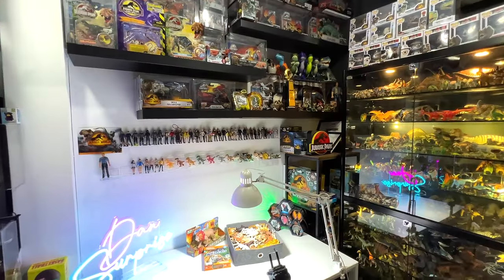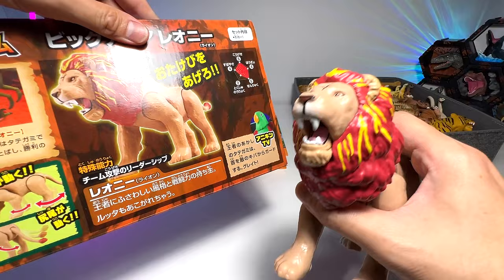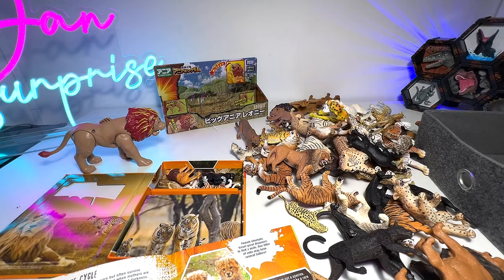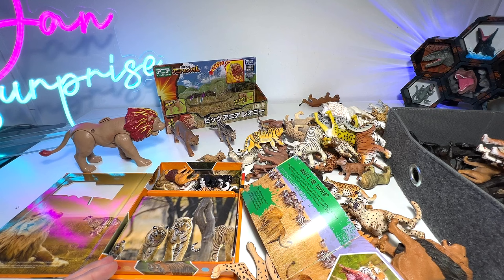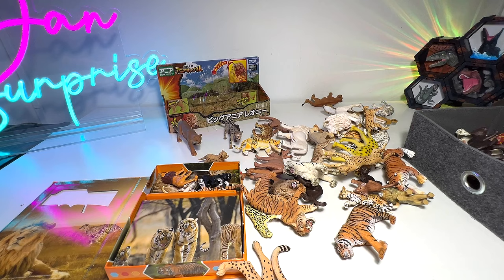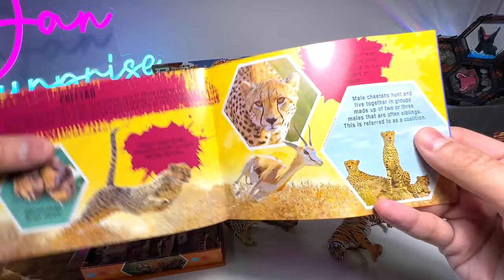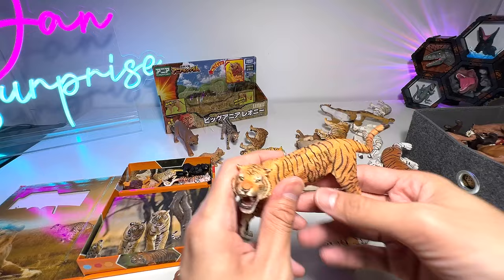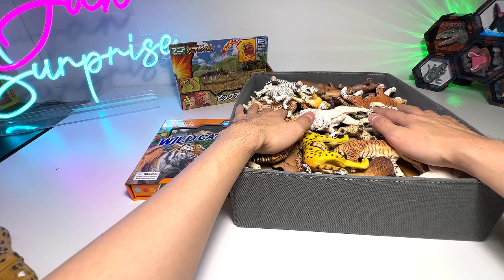Big Cats & Wild Cats - Lion, Tiger, Cheetah, Jaguar, Black Panther, Leopard, Serval, Bob Cat, Lynx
Big Cats & Wild Cats - Lion, Tiger, Cheetah, Jaguar, Black Panther, Leopard, Serval, Bob Cat, Lynx, Puma, Clouded Leopard, and more.